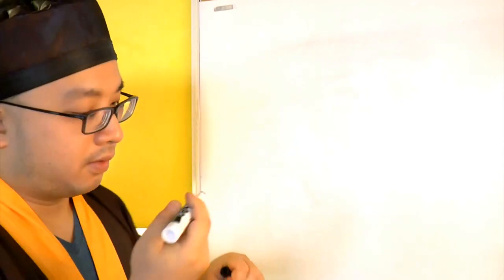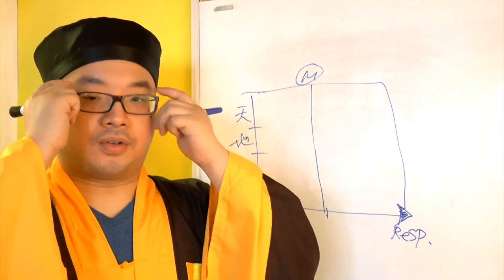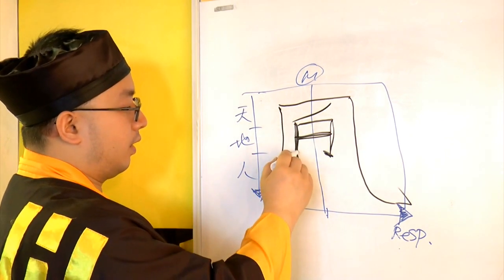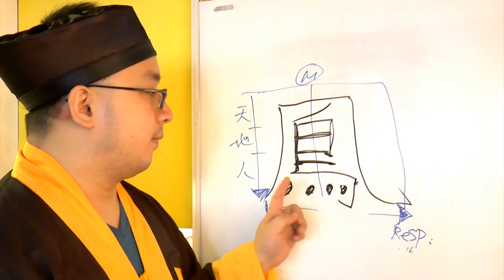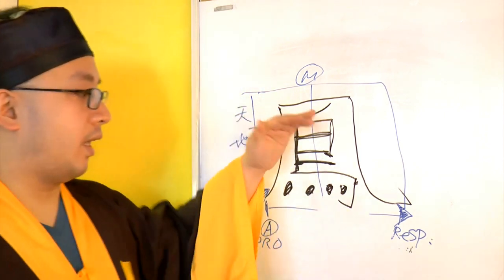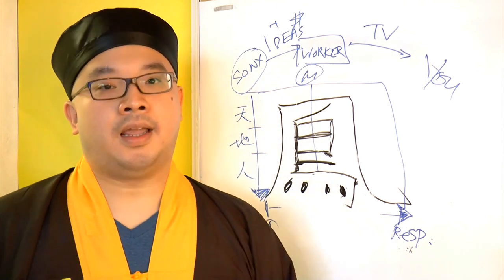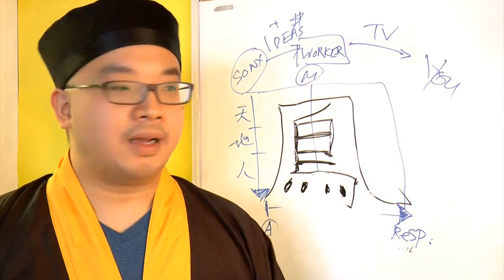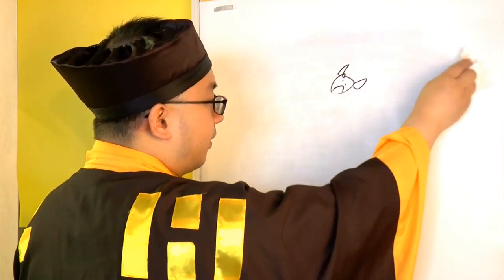Secret of the Phoenix - Wisdom of Chinese Magic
Phoenix in Chinese magic has a very deep secret, which is now exposed to you, and bringing you into the world of real Chinese magic, unleashing the secret of the phoenix for you to learn and understand what it is really about inside the shell.  Keep watching our lectures and if you want to learn Chinese Magic for real?

💛💛💛 Saam Law Sun Gung Taoist Magic 💛💛💛
Saam Law Sun Gung is a form of Taoist magic (and beyond). Anyone can learn it. Get yourself and your loved ones some protection power, enhancements, and boost in everything, earn your peace, and make life better!

💛💛💛 修道學法，三羅神功 💛💛💛
三羅神功乃是神功的一種，也屬道法類別，人人可學，修煉後可借法力保命護身，化厄除災，改善命運，也可以遇到甚麼邪崇鬼怪等把其除之，制改厄運，化去凶煞，創造更好的將來。欲學法者，請到本網站結緣 -。